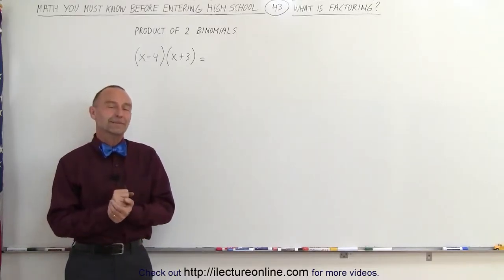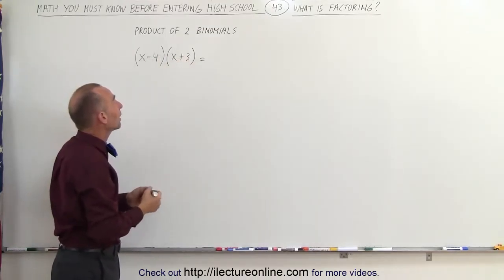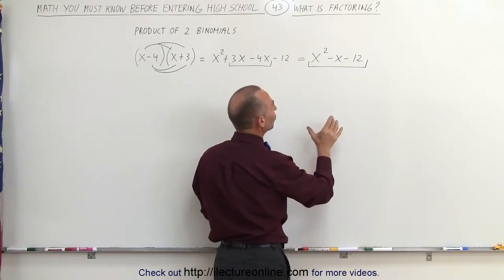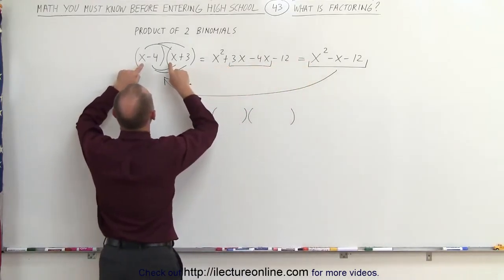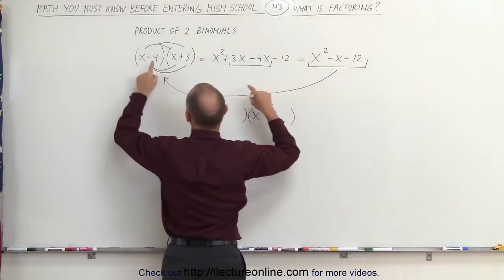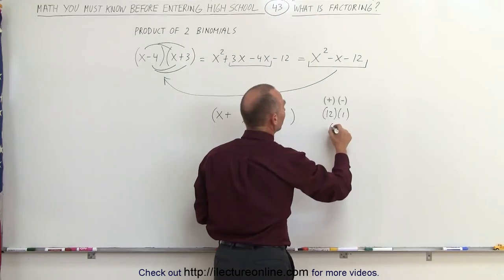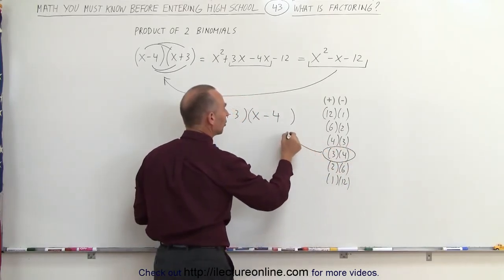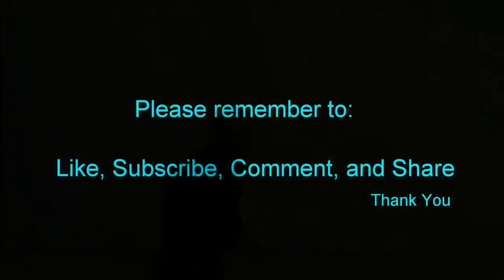43.Math Need to Know Before High School Ch 1 (43 of 53) What is Factoring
What is Factoring | By Predestined Future Global Leaders Academy